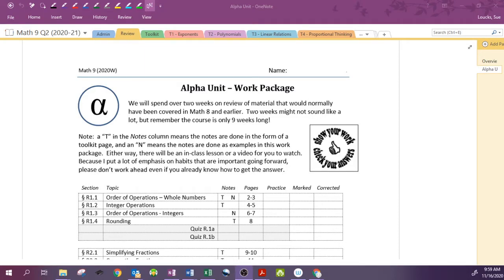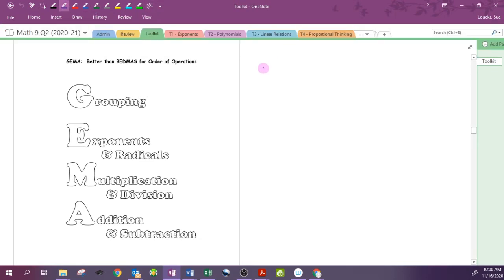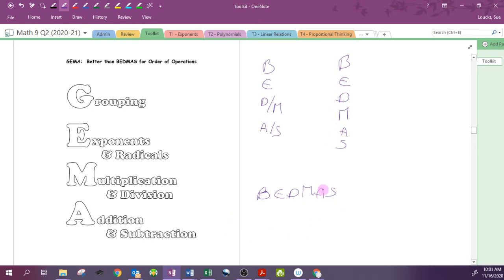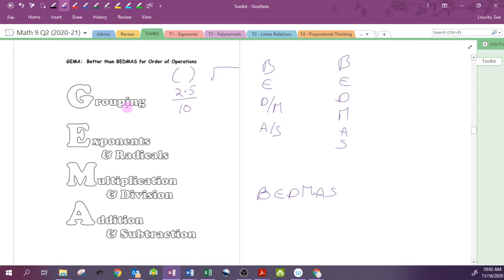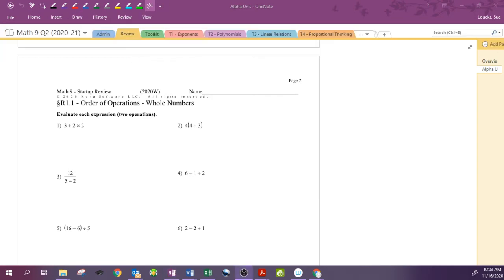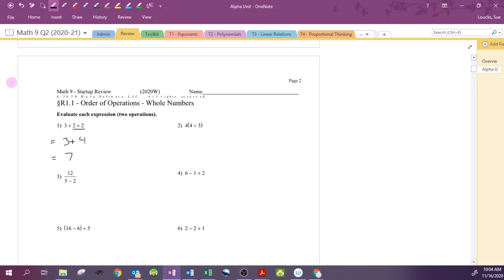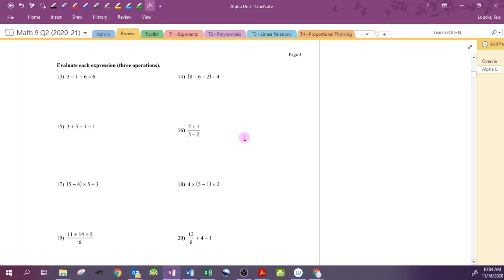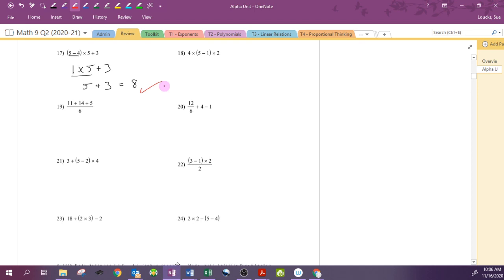M9 R1.1 Order of Operations